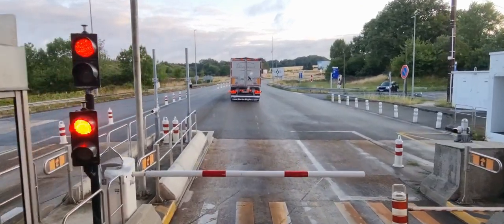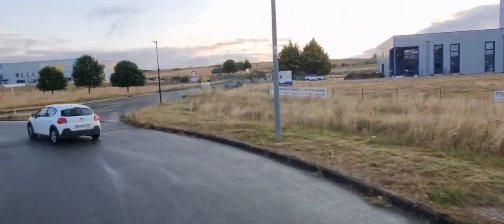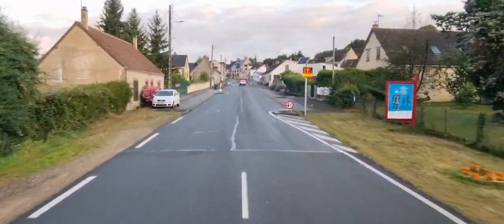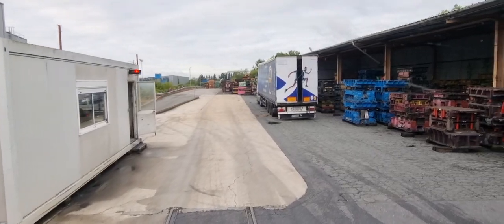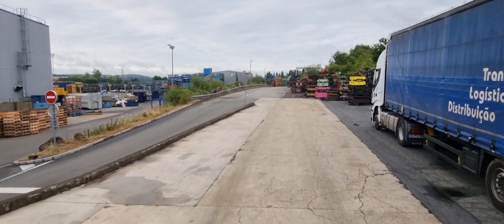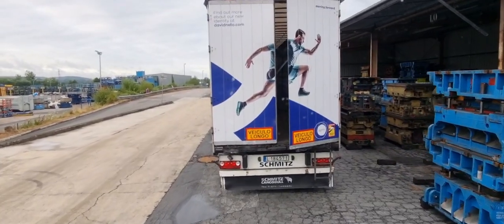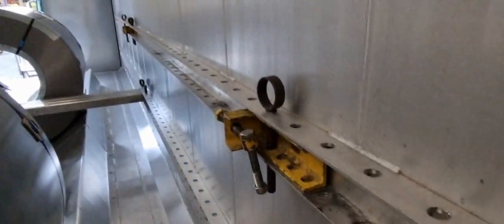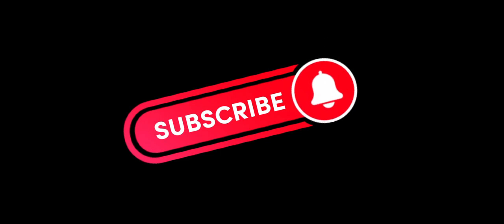Trucking Vlog 5 | Together On The Road, Hauling Coils To France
Hey guys,
Its monday and we are back in France driving together!
We need to unload coils to a car part factory.
Enjoy the view!
Thanks for watchting!